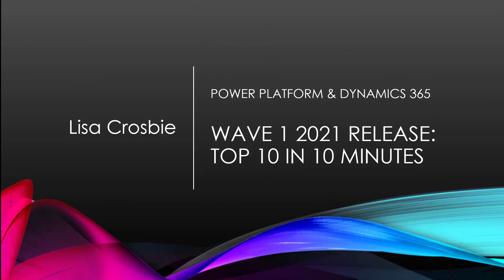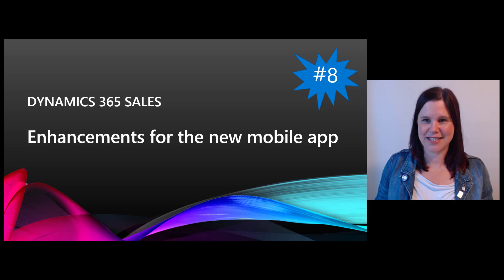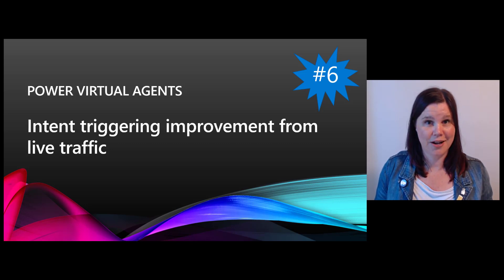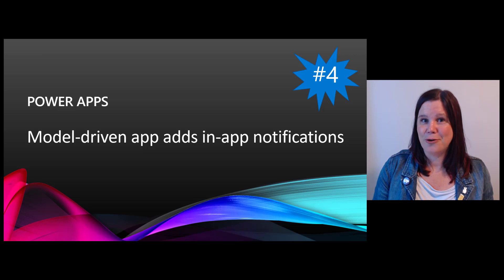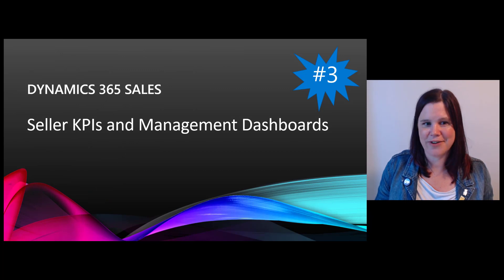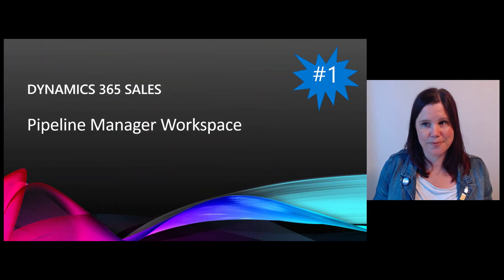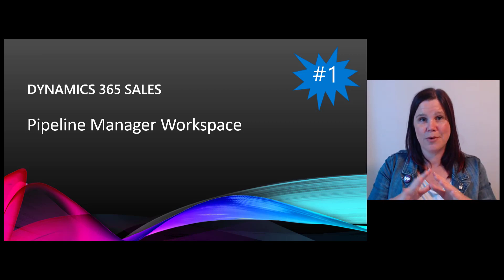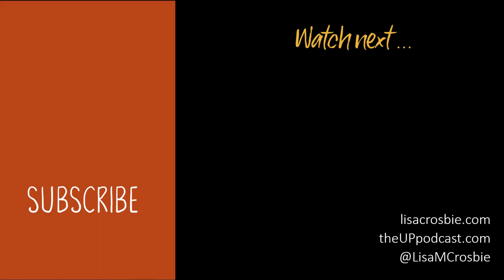Power Platform & Dynamics 365: Wave 1 2021 Top 10 in 10 Minutes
Power Platform and Dynamics 365 Wave 1 Release Plans outline the roadmap for new features for April - September 2021. Here are my Top 10 features, across Dynamics 365 Sales, Customer Service, Customer Voice, and Power Platform - Power Apps, Power Automate, Power Virtual Agents and Governance.

Information is current as at 27 January 2021.

Links to the source of each feature in the release plan. Please check these links for updates and more information.

1. Sales - Pipeline Manager Workspace (also includes side panel forms)
2. Customer Service - Omnichannel Voice
3. Sales - Seller KPIs and Management Dashboards
4. Power Apps - Model-driven app adds in app notifications
5. Marketing - Author dynamic content with a point and click interface (not custom code in HTML
6. Power Virtual Agents - Intent triggering improvement from live traffic
7. Governance - Tenant scope admin reports for Power Apps and Power Automate
8. Sales - Enhancements for the new mobile app
9. Power Automate - Trigger flows when a Dataverse action is called
10. Customer Voice - Pause and resume survey